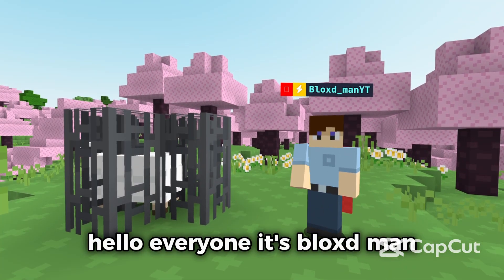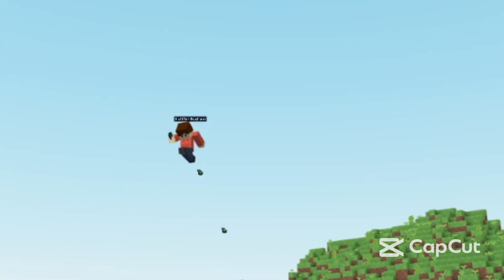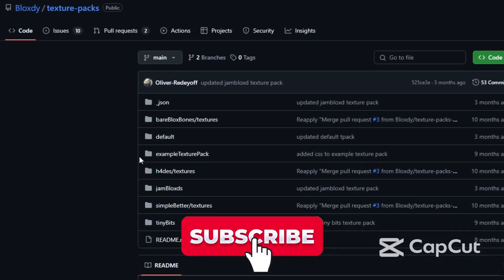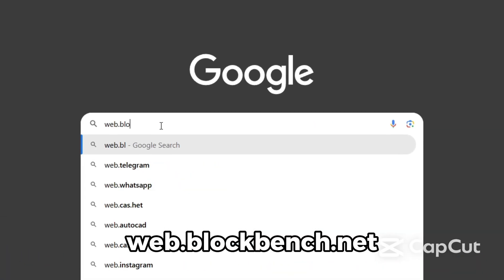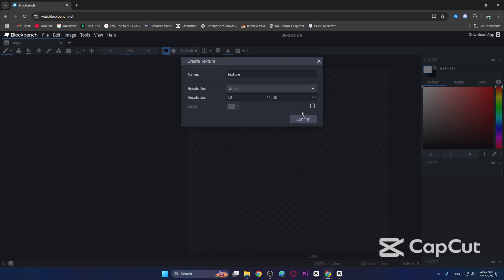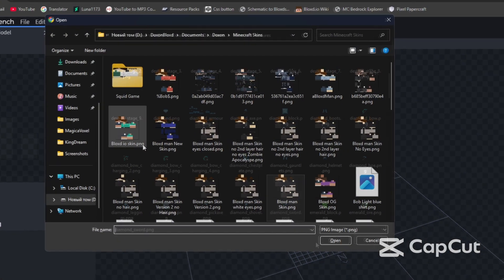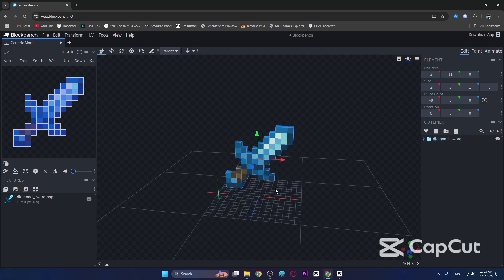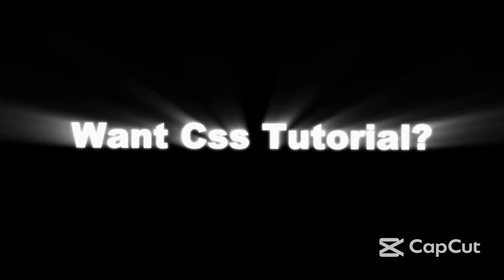How to Make Bloxd.io Texture packs?